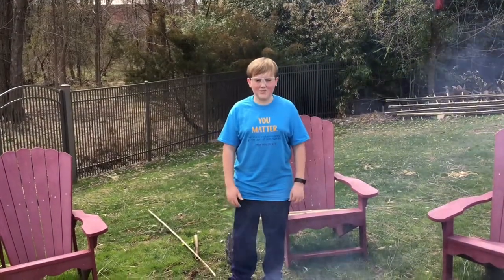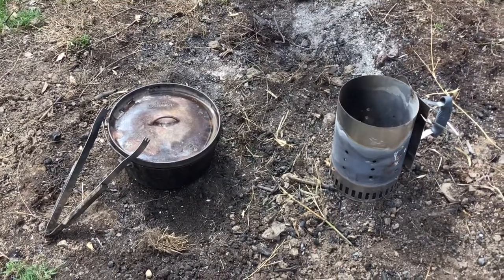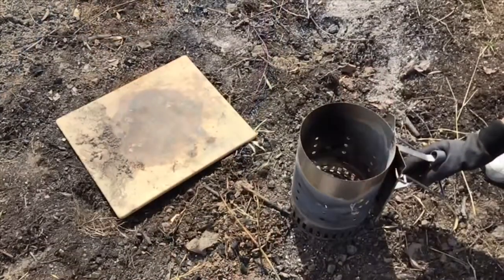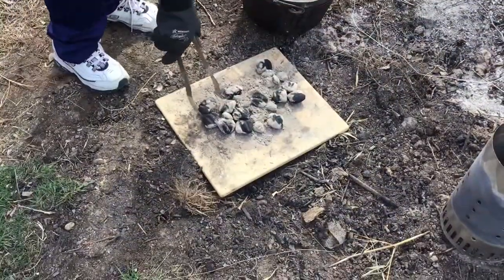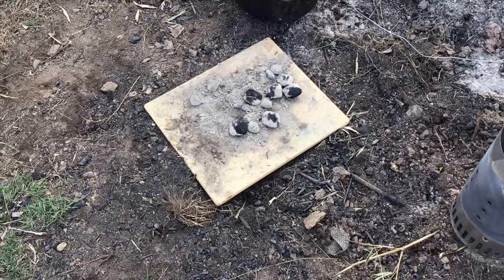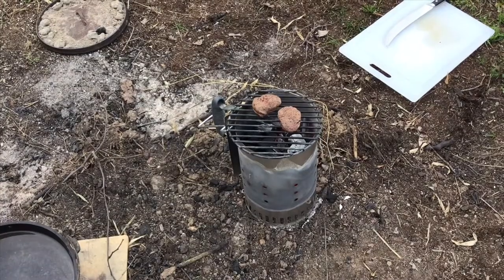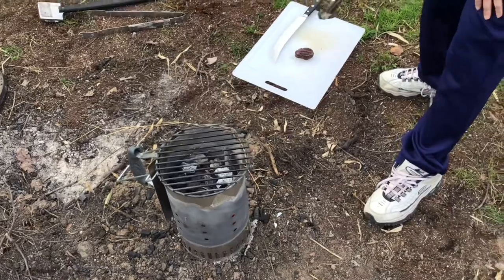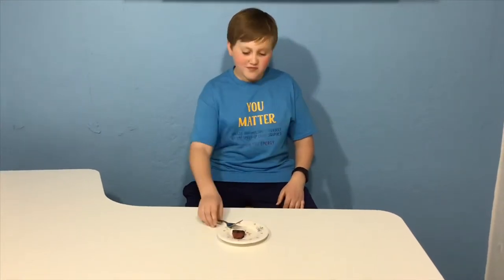(Improved sound) Making Gourmet Steaks on a Camp Fire: The Science of Dutch Oven Sous Vide Steaks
In this video I make gourmet steaks in a camp out setting. Seeing if I can combine two of my favorite cooking methods (Dutch oven, and sous vide) to try and make gourmet steaks in a camp setting.

the backyard science lab
bringing science closer to your backyard.